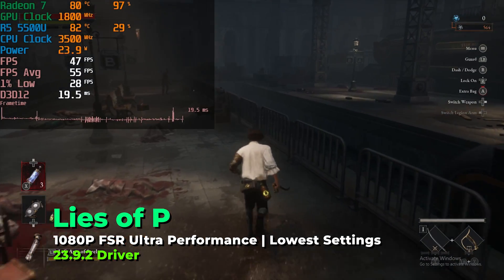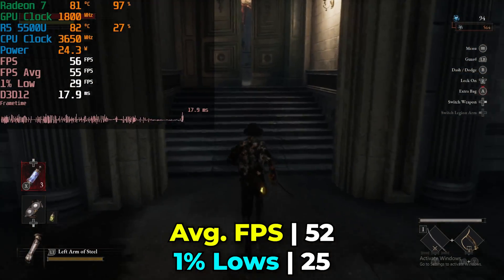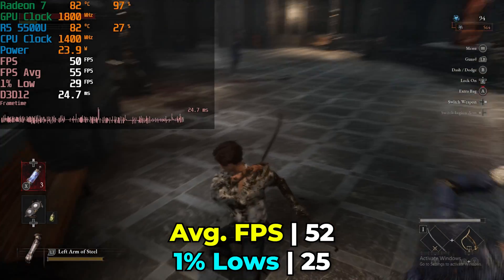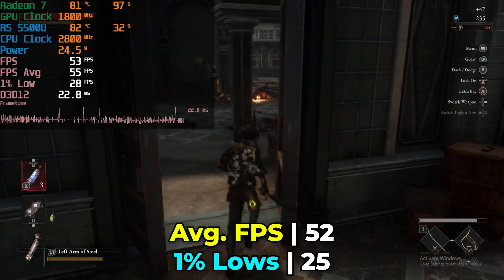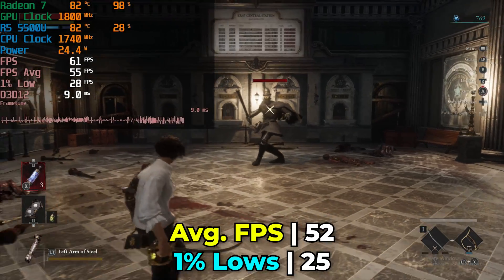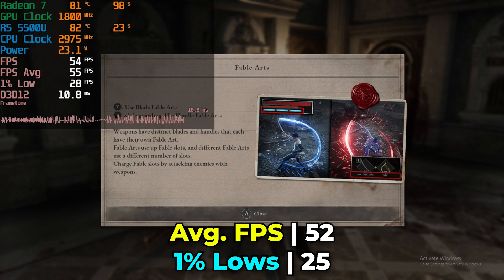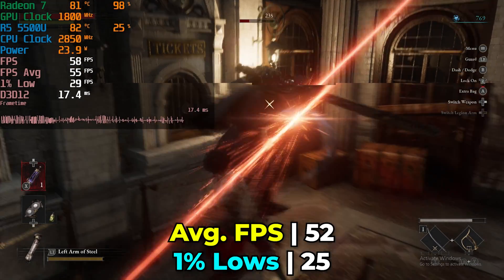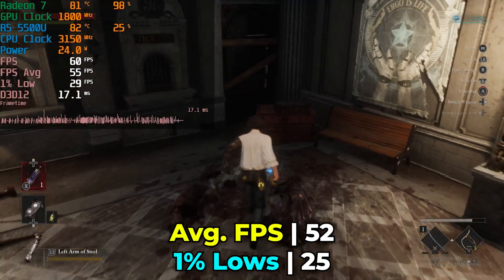Lies of P | Ryzen 5 5500U Radeon 7 Graphics AMD | TRIGKEY 5500U Mini PC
ACEMAGICIAN Mini PC
5500U Mini PC
4TB 2.5in SSD
4TB m.2 Nvme SSD
Premium 4TB Nvme SSD
32GB of RAM Kit
900P Monitor